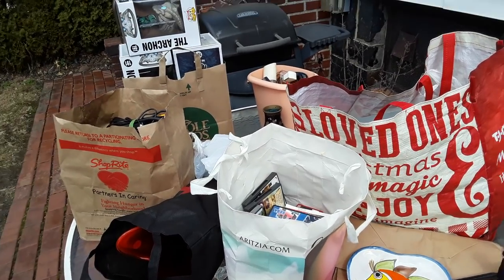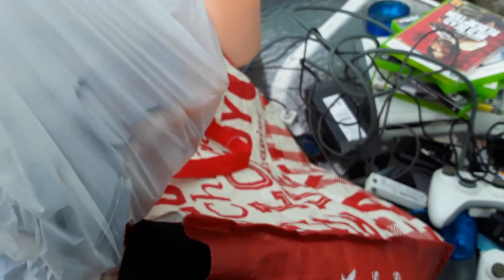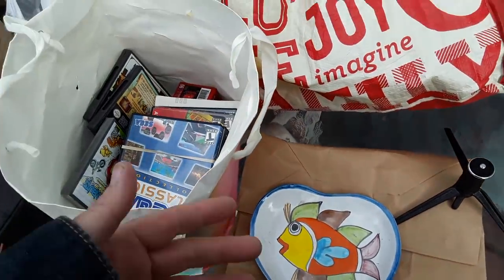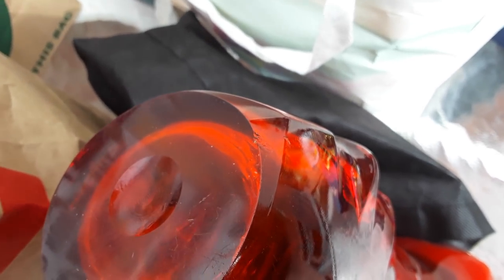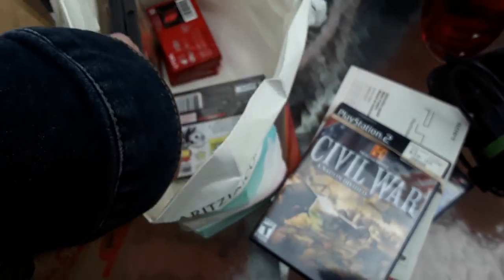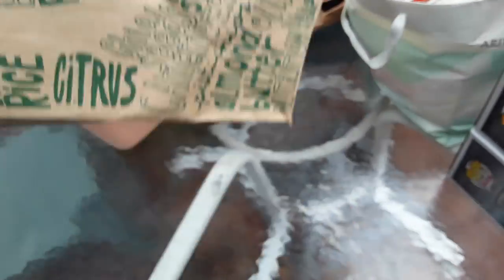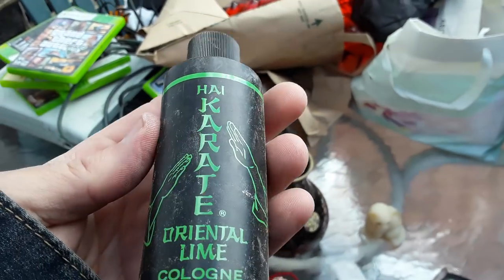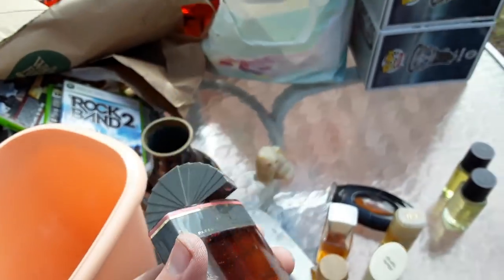Video Games Perfumes Jewelry + Flea Market Garage Yard Estate Sale Finds Pick-Ups 3/16/19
Go Fund me for VideoGamerdaryll

Video Games Perfumes Jewelry + Meiji Japanese Goldstone Black Cloisonne Phoenix Dragon Vase

 + Under Cover Live Hunting Flea Market Garage Yard Estate Sale Finds Pick-Ups - 3/16/19

Here's the stuff I got at Flea Markets, Yard, Garage, Estate sales and then I used my phone to record some live hunting & shopping today. :-)

57-281